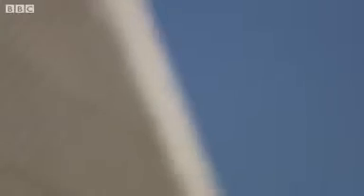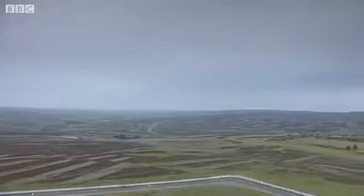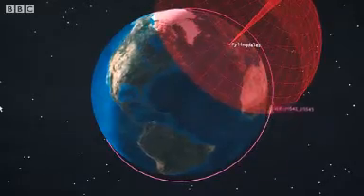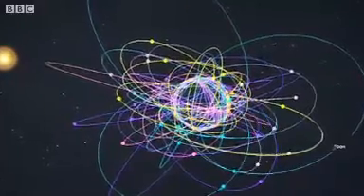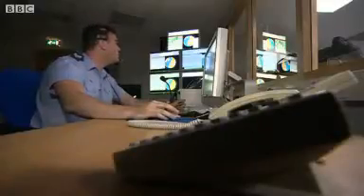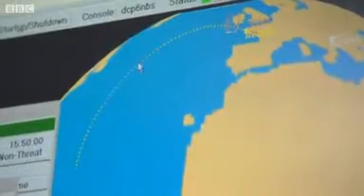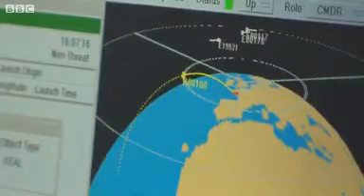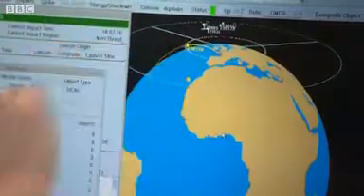Inside RAF Fylingdales on its 50th anniversary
For 50 years RAF Fylingdales' mission has been to provide an early warning system of a ballistic missile attack for the Western world.

It was built as an early warning station during the Cold War to detect a potential nuclear attack.

Today it has been upgraded to cater for modern needs and its powerful radar beam tracks missiles in every direction as well as tracking space debris.

Presenter Nicola Rees goes inside RAF Fylingdales to see how the base would respond to a potential missile attack.